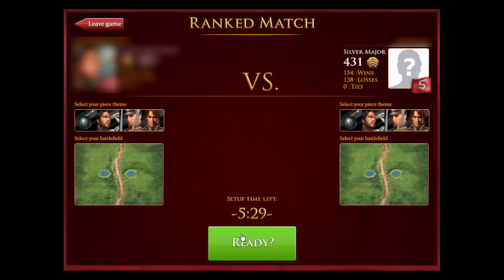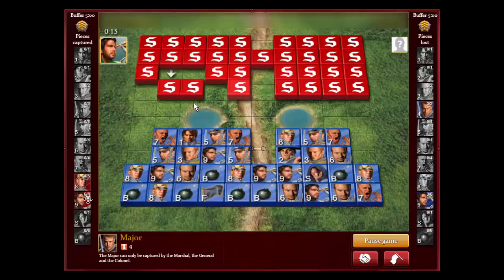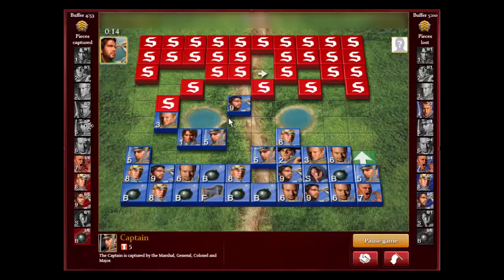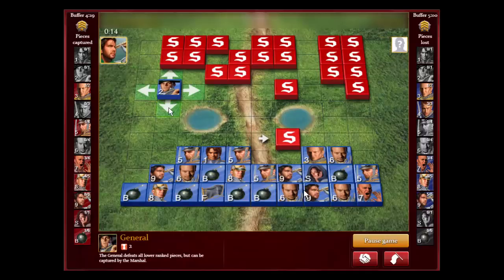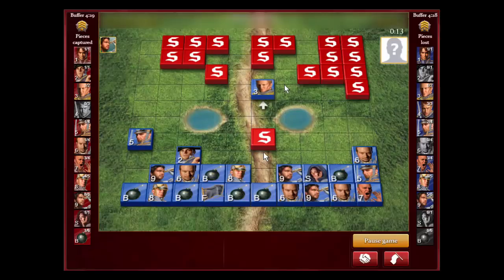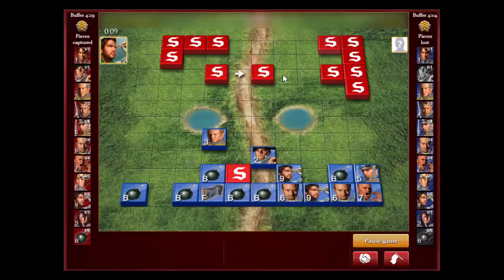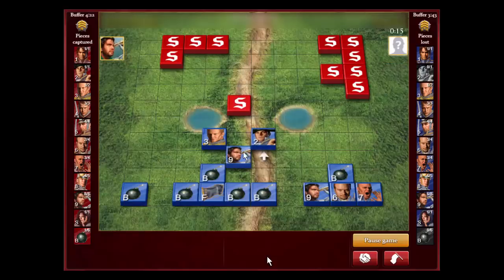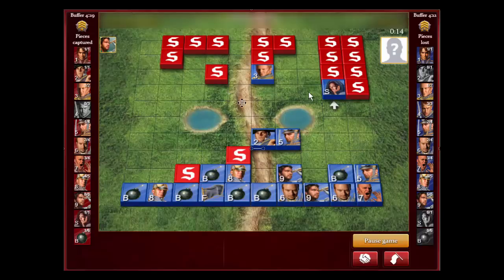Stratego Game Analysis: Playing from Behind - 3 Major Attack Series(game 1)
Watch the video at 1.5 x speed to save time. This is the 1st game of my Major attack strategy series.  These games should help most beginners learn how to play from behind.

Play Stratego for free at Stratego.com